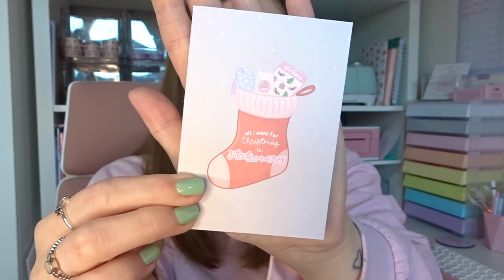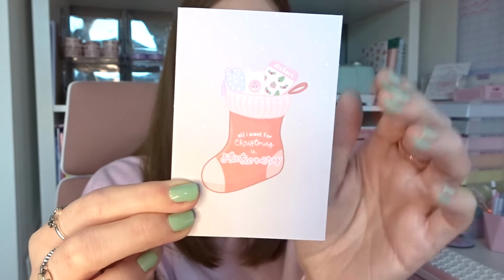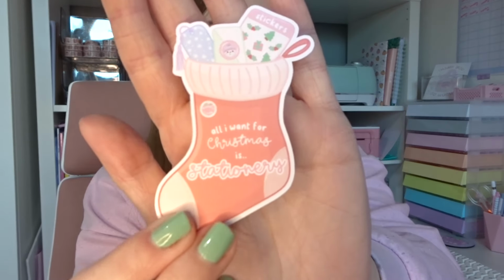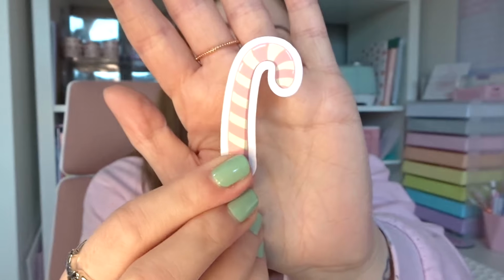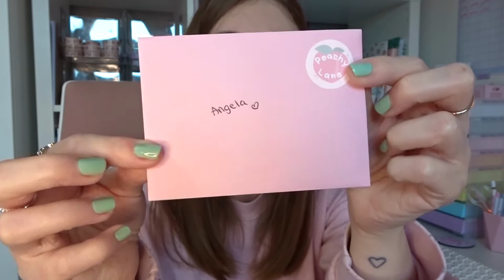STUDIO VLOG ✿ did I achieve my 2023 small business goals? Happy mail & Patreon surprises 💕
In this vlog I reflect on this year as a small business owner, and discuss whether I achieved my 2023 goals! I then share my goals for 2024 so we can look back on them next year and see how we've progressed 🥰

I also take you behind the scenes making some special Christmas surprises for my patrons, packing orders, sublimating mouse mats and coasters, as well as revealing December's happy mail!

For those of you who are new to my channel, Peachy Lane Studio is home to positive stationery and all things cute!

I hope you enjoy this video, I'll pop my links below as always 😊

- Shivvy x

LICENSES:
♪ stream cafe - boy meets girl
link: youtu.be/TQvXEza4fPc

♪ stream cafe - cherry blossoms
link: youtu.be/ivVQYpGGvuc